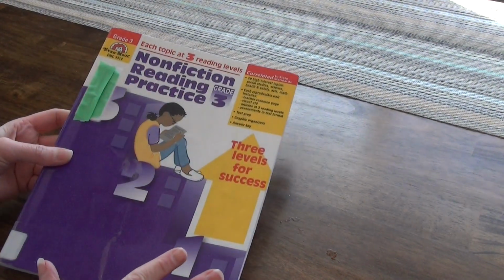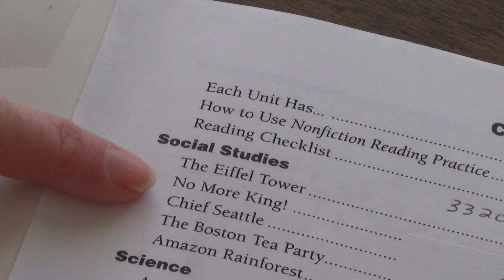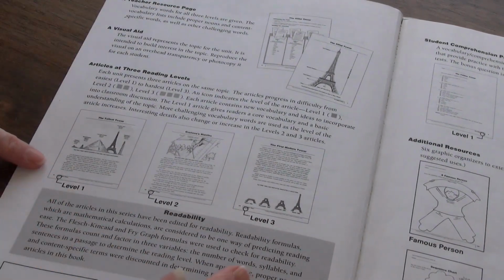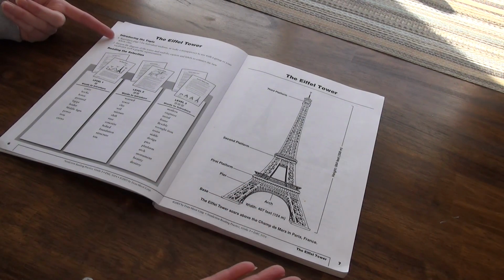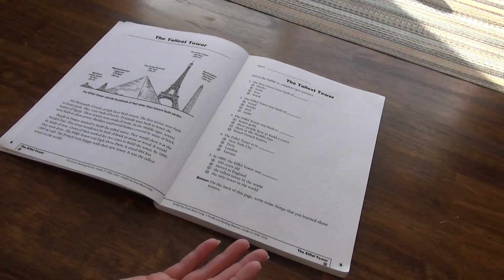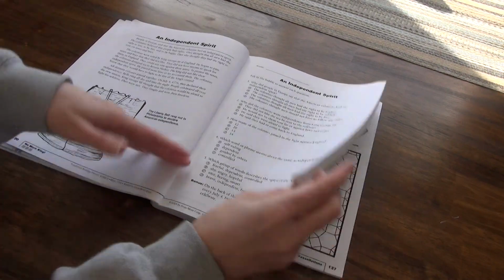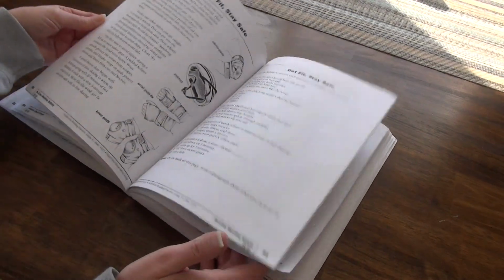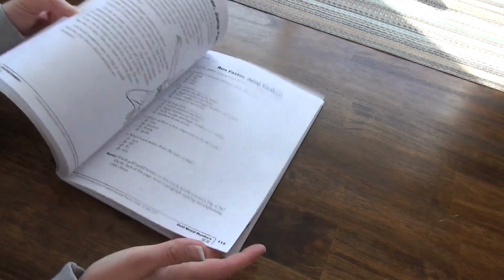Evan Moor Non-Fiction Reading Practice || Resource for Multiple Reading Abilities || Homeschool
I recently ran across this resource from Evan Moor and wanted to share it with you.  I think this could be a great fit for homeschoolers wishing to add in some non-fiction reading practice, but with multiple reading levels!